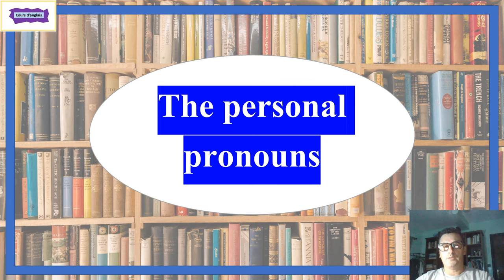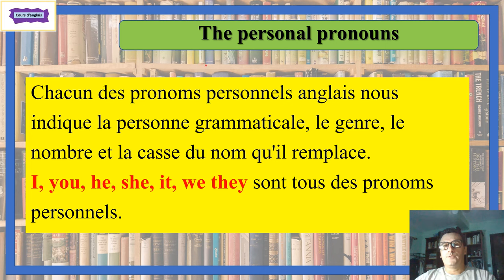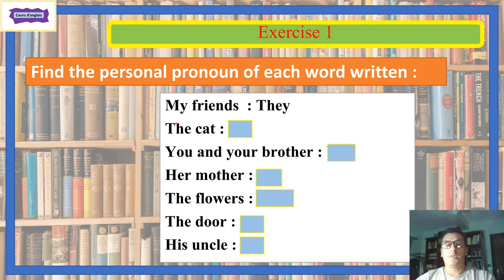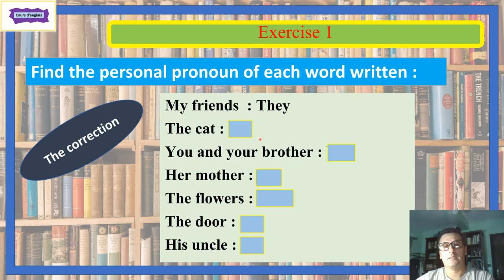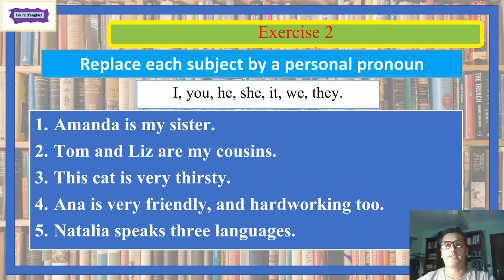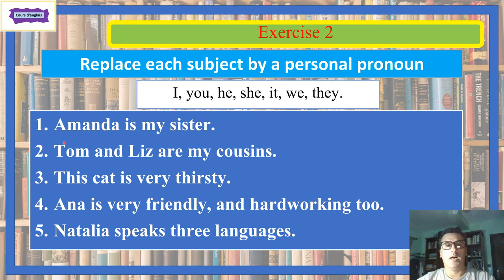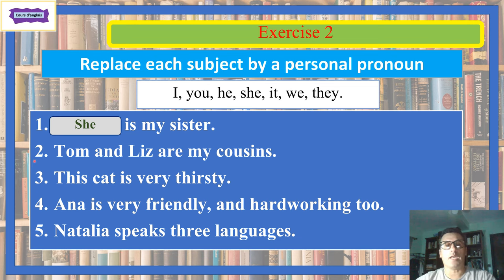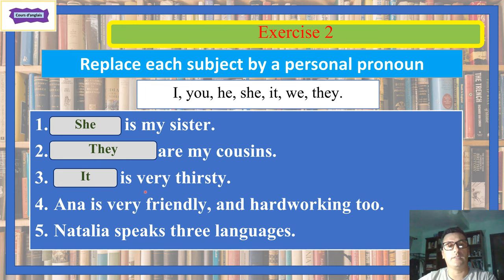Cours d'anglais - Les pronoms personnels en anglais - The personal pronouns in English,